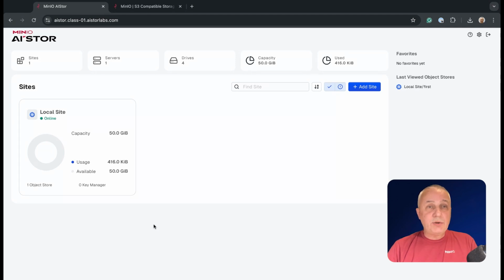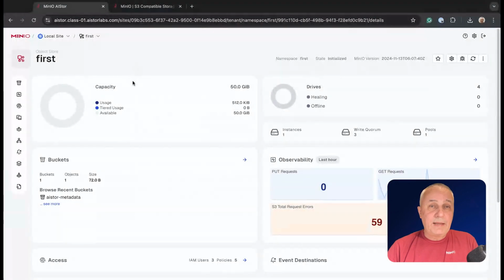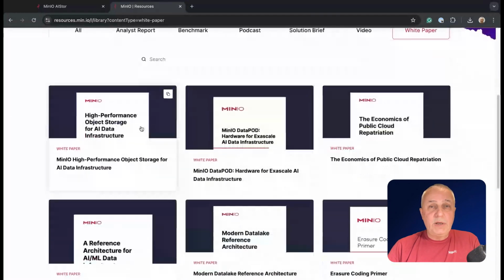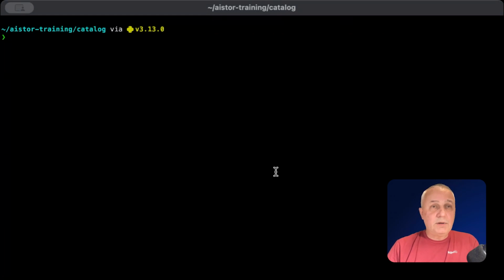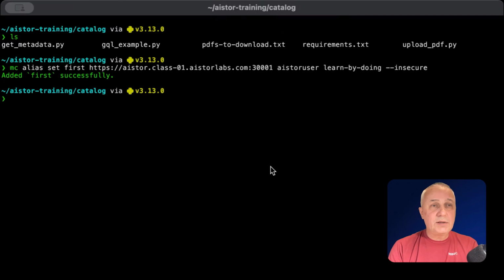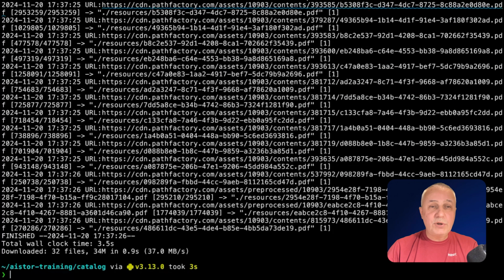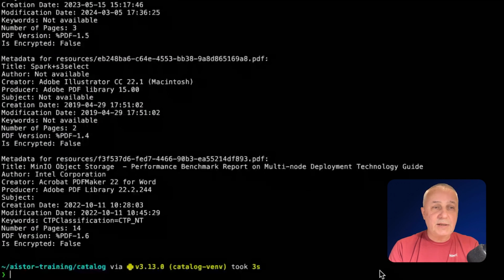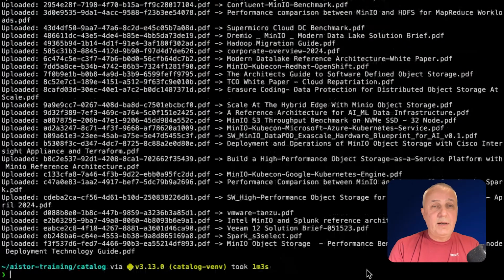AIStor Catalog: Part 1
In this two-part series, we guide you through an engaging, hands-on lab experience using AIStor Catalog.